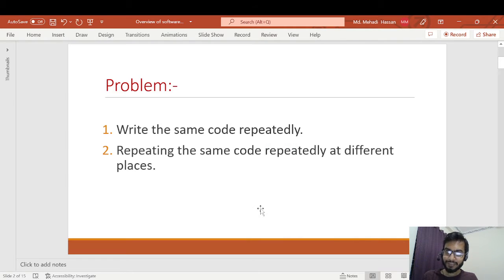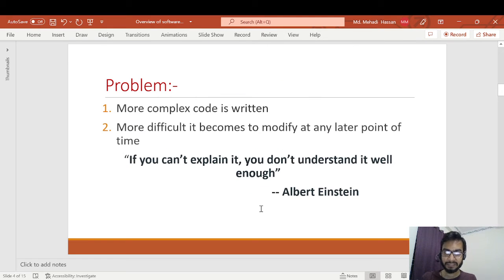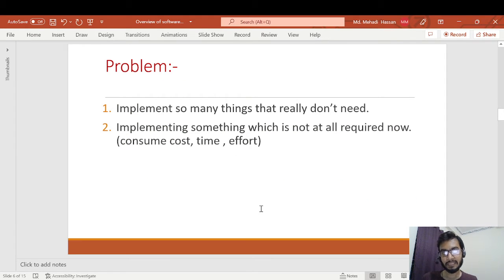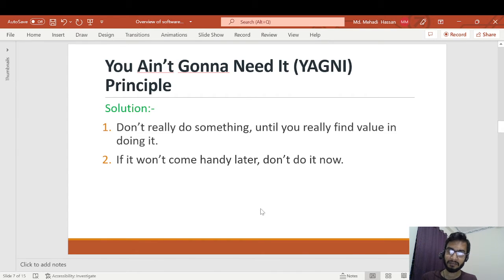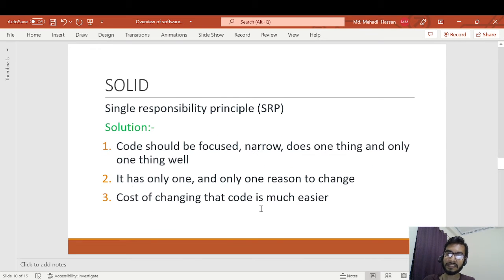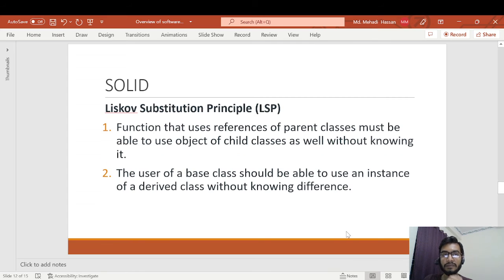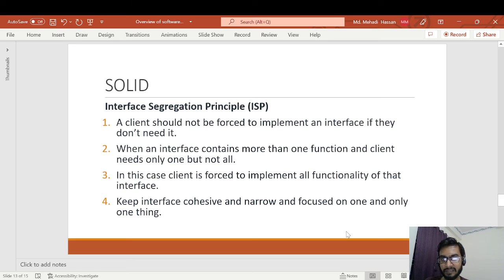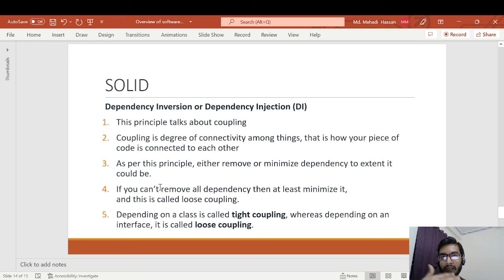Software Design Principles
Introduction to Software Design Principles Core Concept. :)